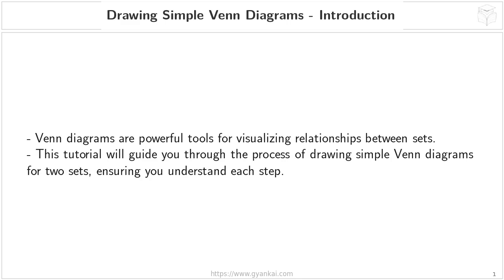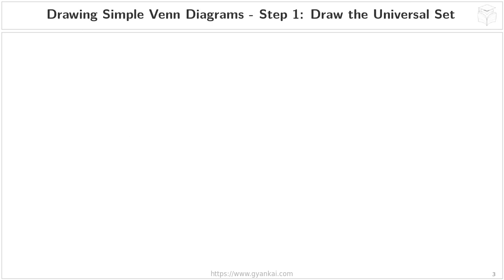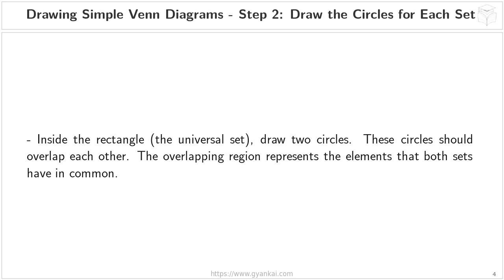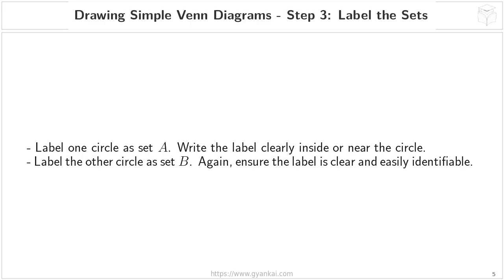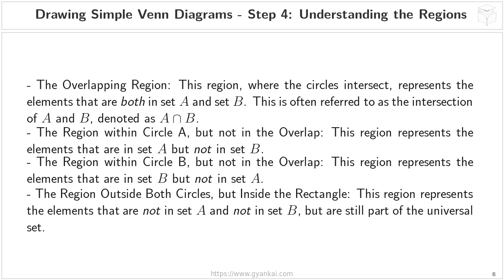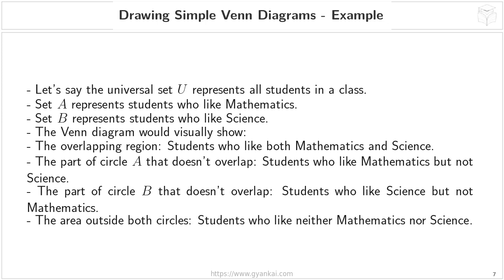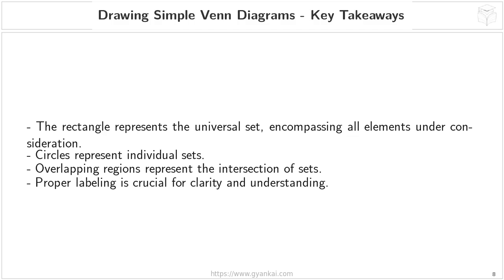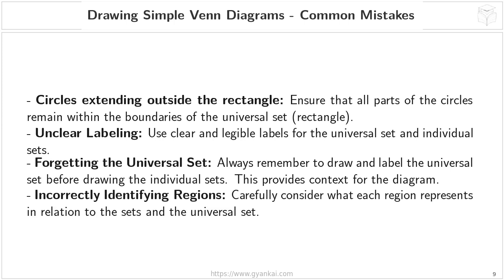Intersection of Sets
Master the concept of "Intersection of Sets" in this comprehensive NCERT Class 11 Mathematics tutorial! This video breaks down set operations into easy-to-understand steps, making it perfect for CBSE students. We cover everything from basic definitions and step-by-step calculation processes to real-world examples and special subset relationships. You will also learn how to visualize sets using Venn Diagrams and identify common mistakes to avoid in exams.